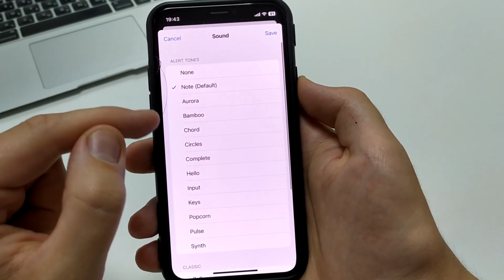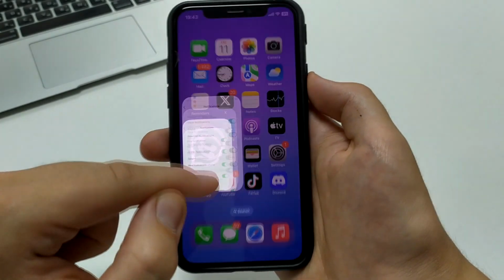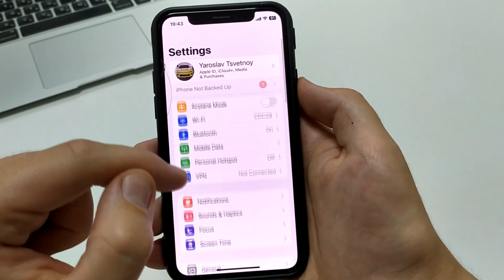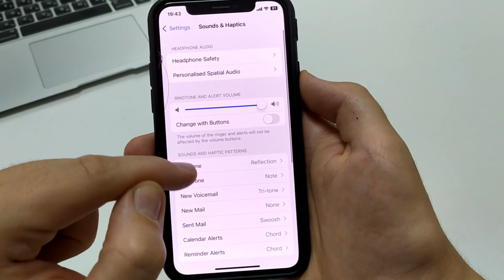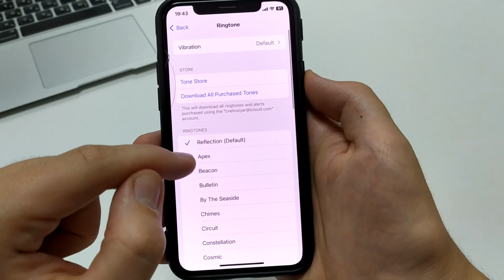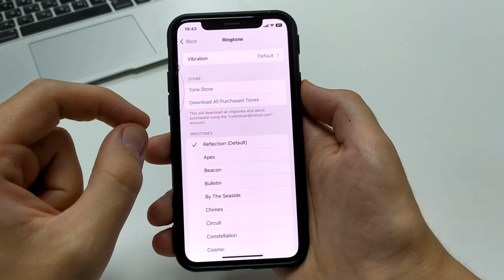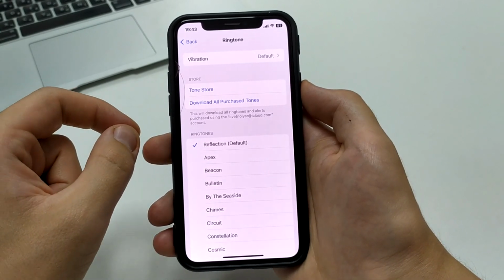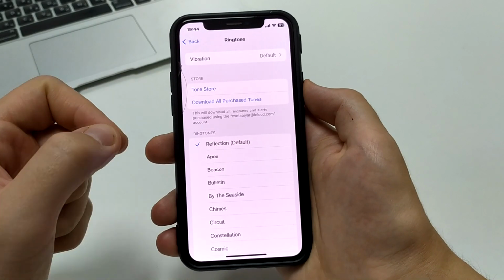How To Set WhatsApp Ringtone - Full Guide